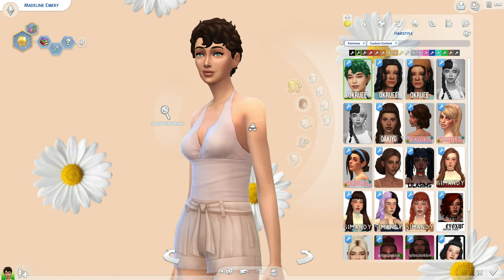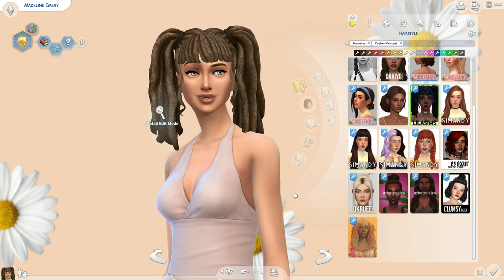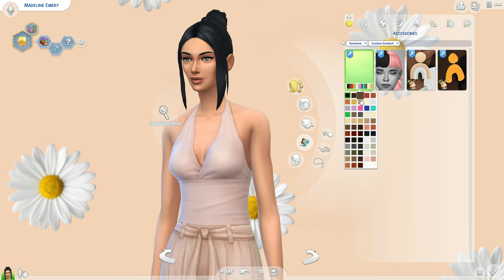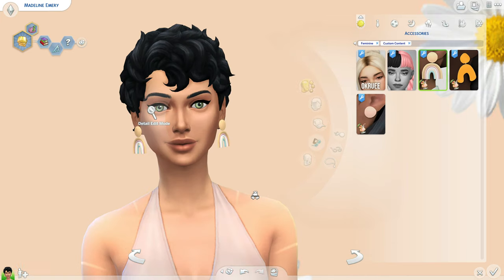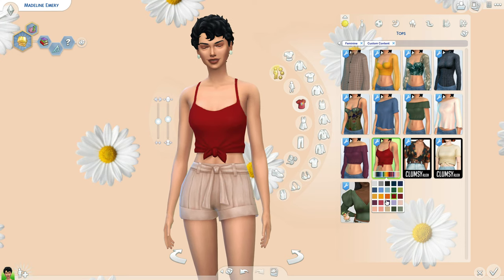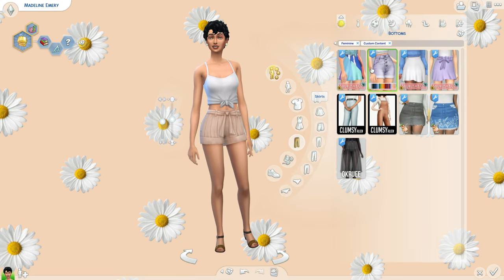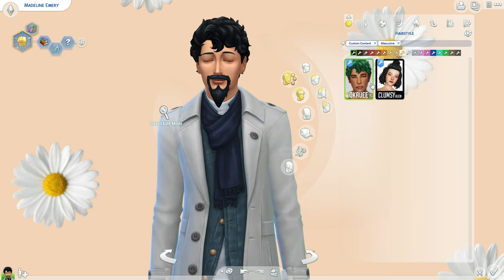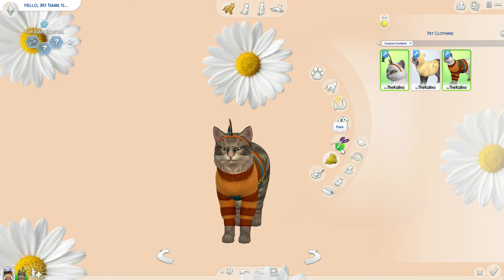This Cat Sweater is Too Cute! 😻 CC Shopping Spree + Links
Hey Sweeties! 💖

I wanted to share some cute cc finds I recently downloaded!! 🥰
*I did forget to check out full body outfits, there are a few dresses I missed from the Equinox Pack so don't forget to check those out! 💖

I hope you all are having a beautiful day and staying safe and healthy! 🤗

💕 CC LINKS 💕

🌷Hair🌷
Short Curly Hair:

🌷Accessories🌷
Cat Hats, for adults:

🌷Female Tops🌷
Button Up Top:

🌷Female Bottoms🌷
Equinox Collection:

🌷Male Clothing🌷
Spring Fashion Set (sweater and suit jacket):

xoxox,
💟 SweetT 💟

✨ I use quite a bit of CC at times and if there is ever anything you want a link to I will try to share it for you! Just let me know! ✨

Origin ID: sweetTsimmer

*My videos are not made for children. The Sims 4 is rated Teen (age 13+)